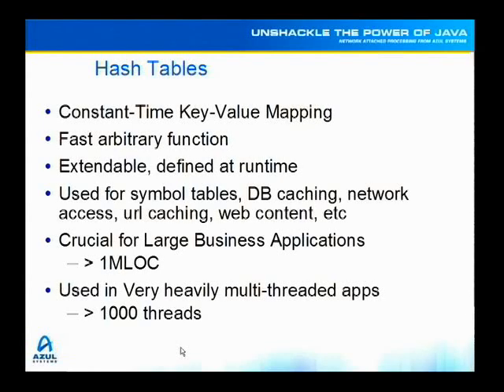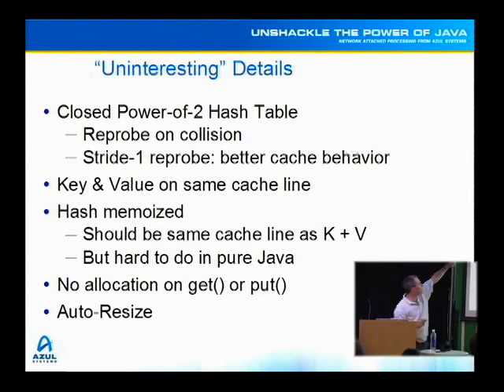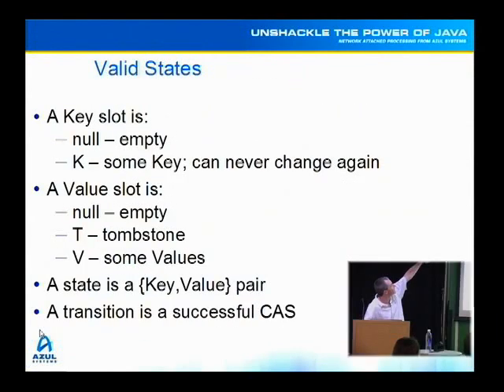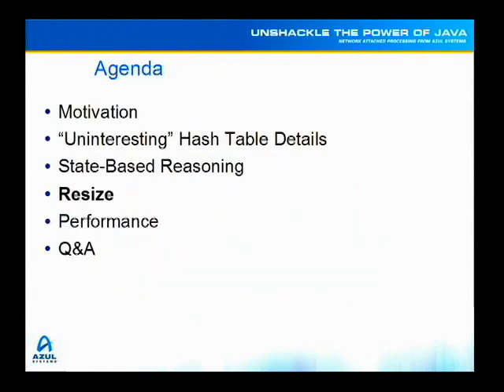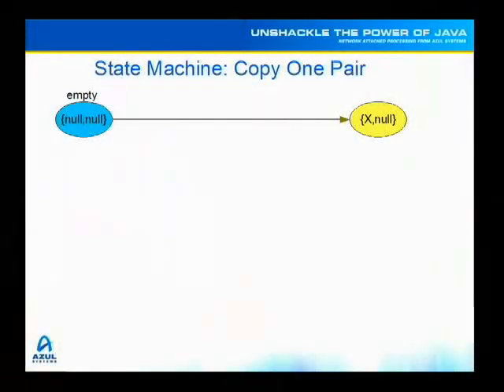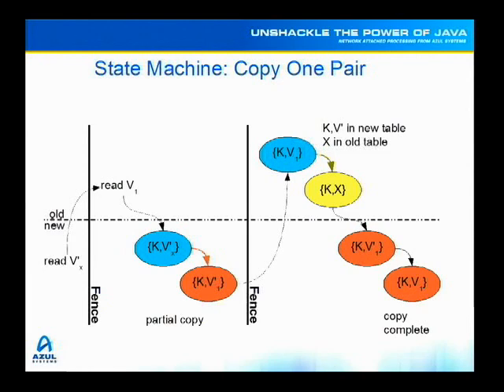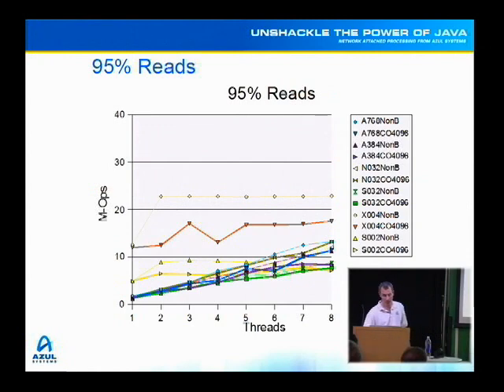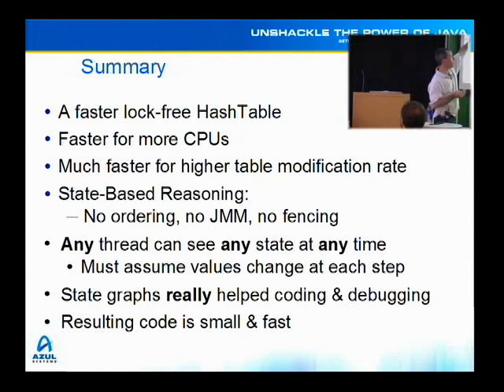Advanced Topics in Programming Languages: A Lock-Free Hash Table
ABSTRACT

I present a lock-free concurrent Hash Table implementation with better single-thread performance than most Hash Tables, and better multi-thread performance than all other implementations I tried. I demonstrate scaling up to 768 CPUs even with high mutation rates. I show correctness by looking at the problem in a very different light than the usual "happens-before" / memory-order / fencing style of thinking.

Speaker:  Dr. Cliff Click

Dr. Cliff Click, Azul Systems. Chief JVM Architect, Distinguished Engineer With more than twenty-five years experience developing compilers Cliff serves as Azul Systems' Chief JVM Architect. Cliff joined Azul in 2002 from Sun Microsystems where he was the architect and lead developer of the HotSpot Server Compiler, a technology that has delivered dramatic improvements in Java performance since its inception. Previously he was with Motorola where he helped deliver industry leading SpecInt2000 scores on PowerPC chips, and before that he researched compiler technology at HP Labs. Cliff has been writing optimizing compilers and JITs for over 15 years. He is invited to speak regularly at industry and academic conferences, and has published many papers about HotSpot technology. Cliff holds a PhD in Computer Science from Rice University.

Google engEDU
Speaker: Cliff Click